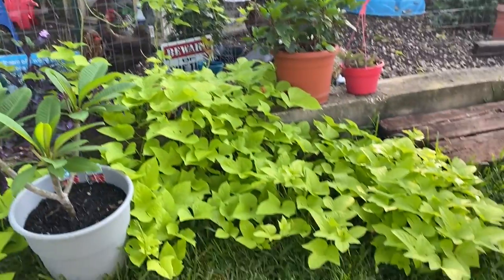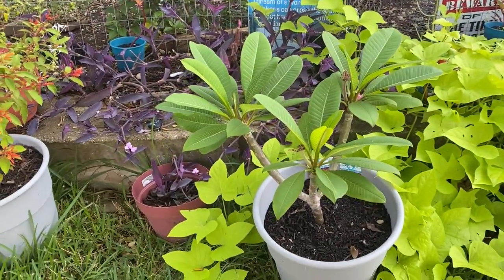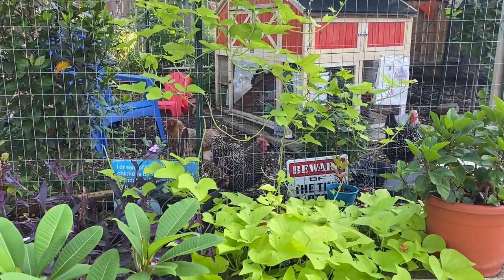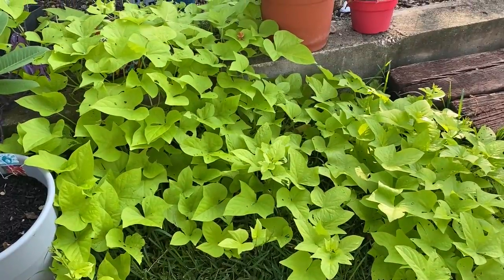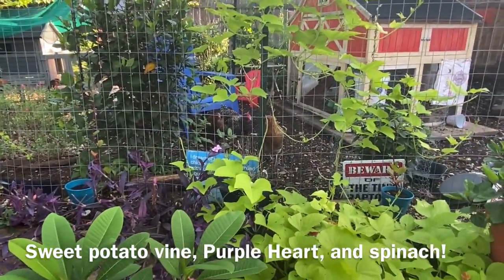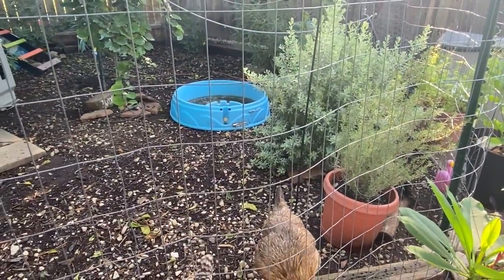Plants for the Chicken Run That Just Don't Quit!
RSM loves chickens, and she loves plants! And it's a beautiful feeling when you can combine the two. RSM has a video to teach you about three plants that are chicken run superheroes! These three plants are vines or ground cover so they spread over time, are safe for your backyard flock to snack on, and aren't picky to being nibbled on - they'll just keep growing back! And then get a bonus idea at the end, for more plants to have in your chicken run that reap benefits for birds and humans alike!

THE CHICKEN TENDER'S JOURNAL IS LIVE AND READY FOR PURCHASE! RSM is so happy to offer this to the community and really appreciates your support.